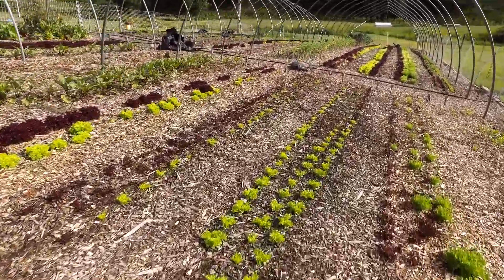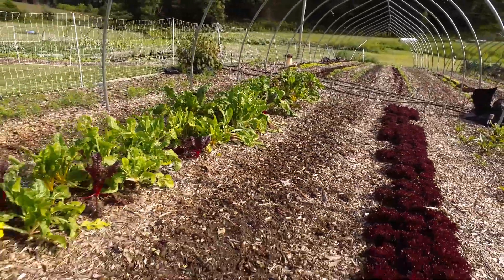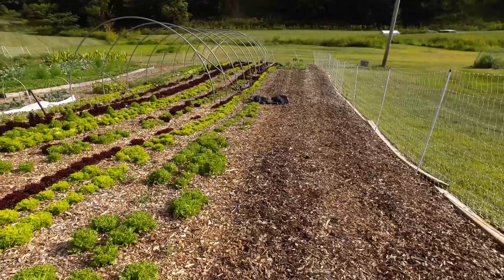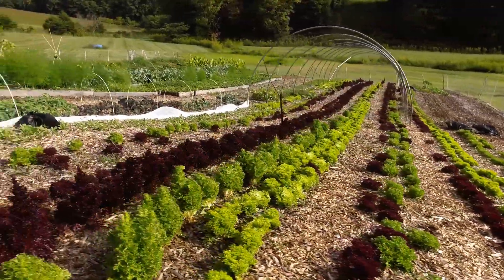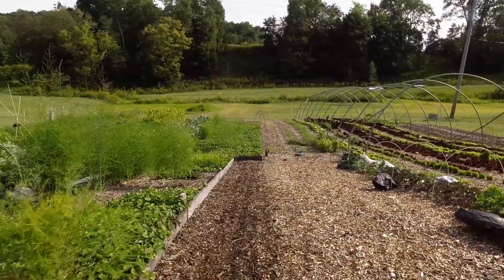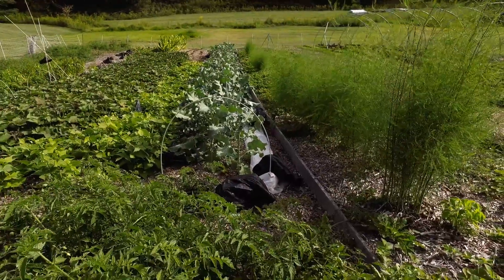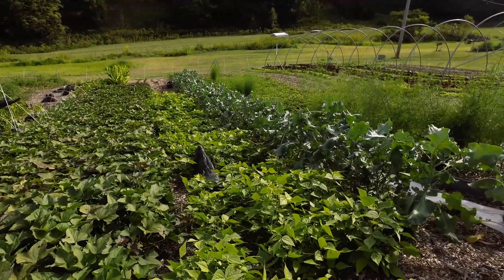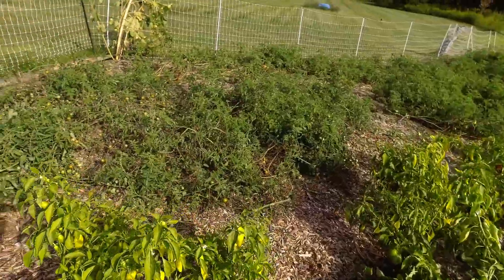We have SALAD, Farmers' Market Update & What's Growing 9-12-24